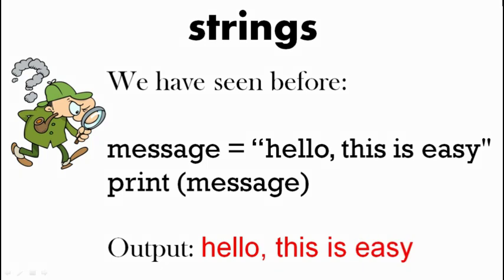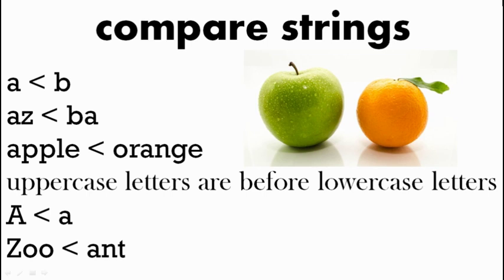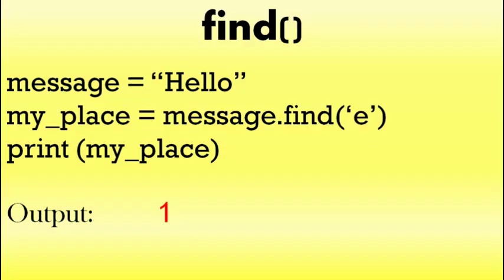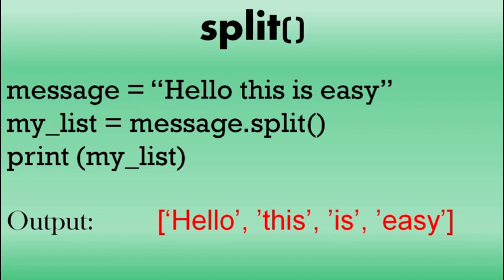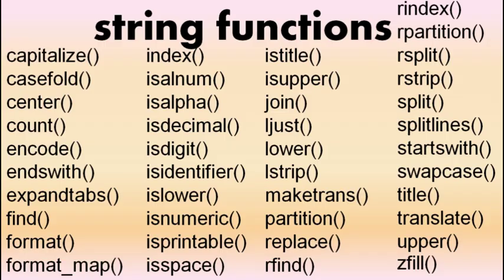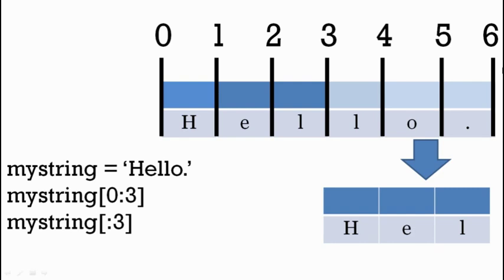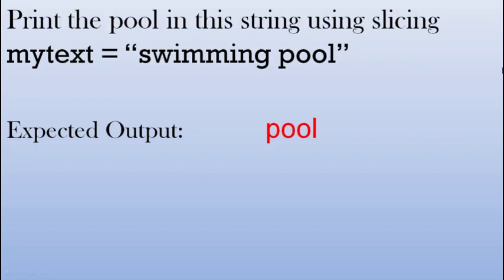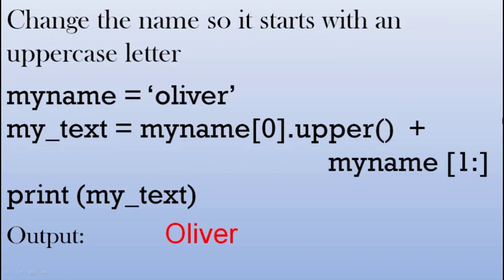Python Coder | Beginner | # Strings | Built-in Functions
This Python tutorial for beginners explains strings, string basics like concatenation, string indexing, string slicing and string functions like upper, lower, replace and find. Simple explanations, python code and practice questions and answers.

If you want to learn to code, this Python tutorial for beginners is for you. Hi, my name is Dr Codie and I am the python coder. Codie means ‘helpful person’ and we want to help you not just learn python but to enjoy learning python.

 In my experience, success with coding comes down to getting the fundamentals right. You can then move onto advanced programming concepts and skills. That is exactly how this python tutorial is structured. First, you will learn how to do simple tasks by understanding the concept behind the code. At first, the code seems difficult but after some practice, it will seem so much easier. That is because you understand what you are doing.
To give you the best chance of learning to be a great coder, we explain each concept so you can see it as child splay – this is too easy. Terms like conditionals, iterations, parameters etc. make it all seem confusing, but do not fear, even we get confused when we see these books and course where nobody can understand what the author is saying. That is not you that is them!
Not only can you now understand how to do simple coding tasks but you will be confident enough to be able to help others.  We will show you the simple methods of putting lines or blocks of code together using this knowledge. Practice is essential for your skills to grow but again do not fear we will help you practice as well. When you go online for help you need to understand others, therefore we will show you then meaning of the common terms. We will give you useful hints, such as how to tell the difference between python 2 or python 3 code.
Videos will be the whole package. Learn to understand the logic and design aspects needed to become a good programmer, let us help you practice to keep improving and don’t forget the bonus of seeing first hand how o build the code and possible stumbling blocks when we explain the answers to the tasks set within the tutorial. You do not need to watch the whole video but if you do you will improve as a python coder!